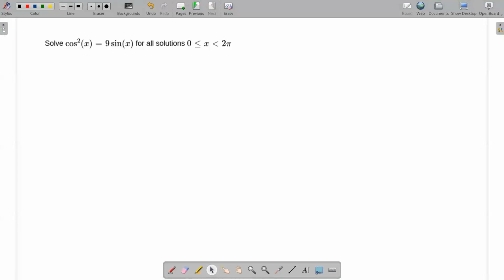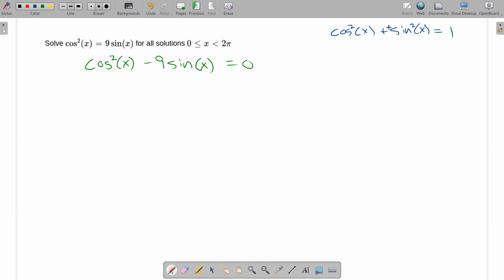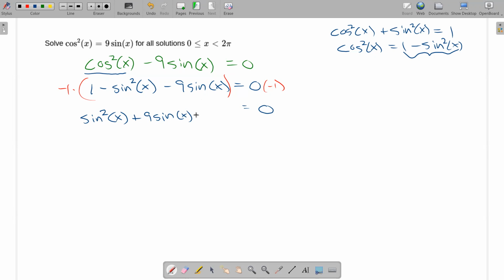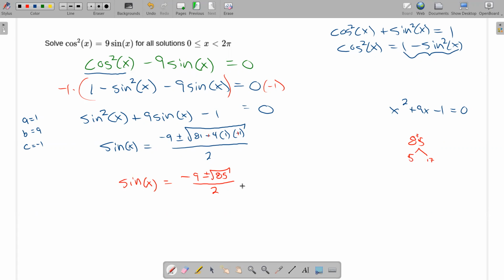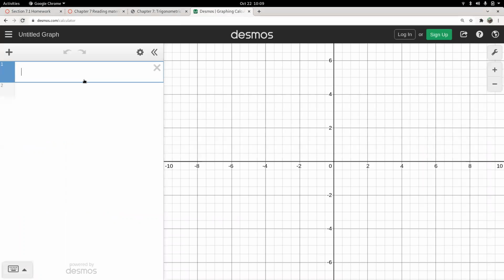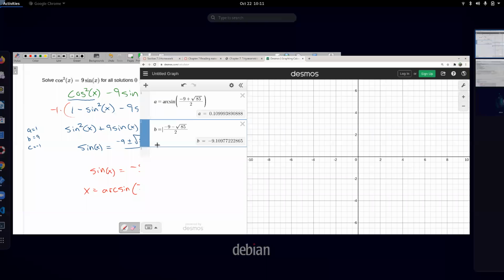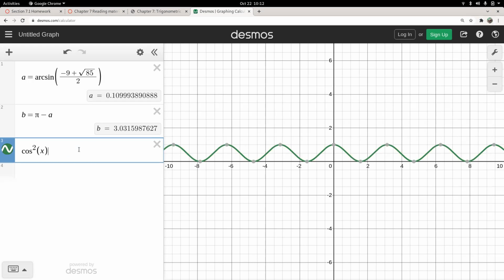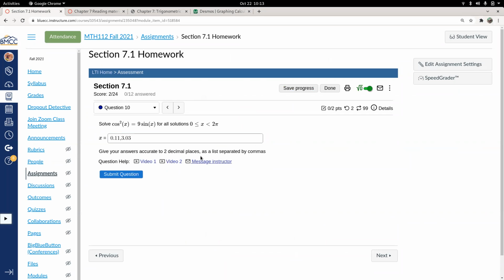MTH112 HW 7.1 #10